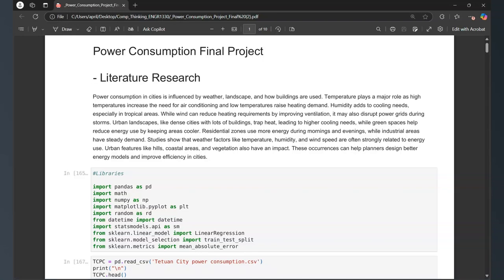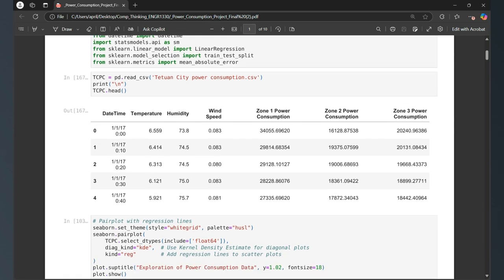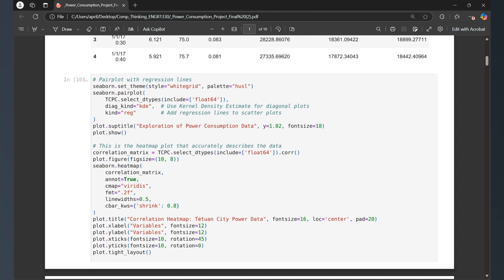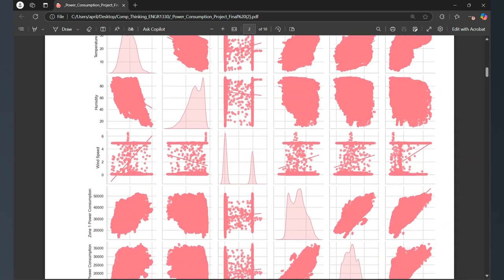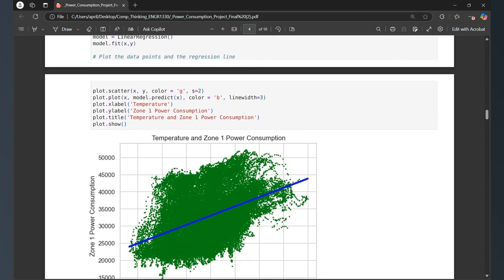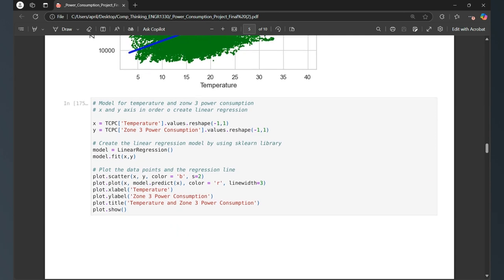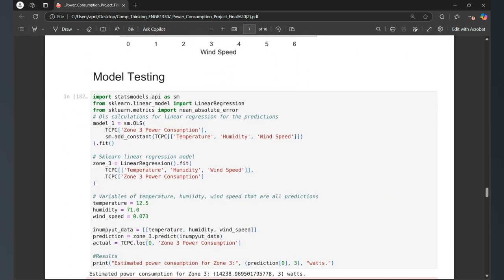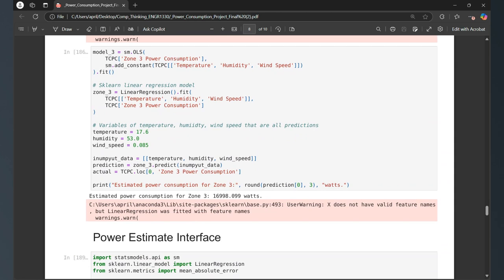Power Consumption Final Project